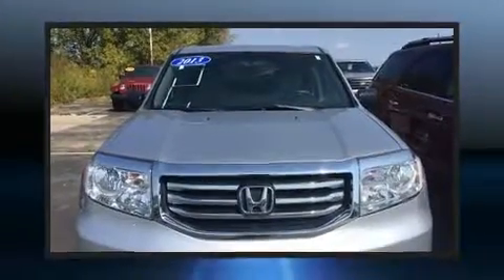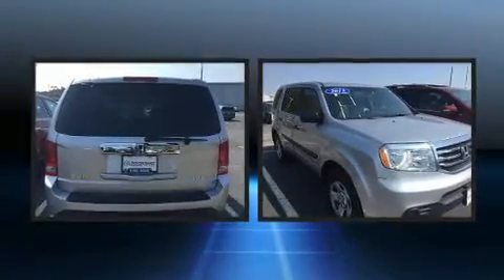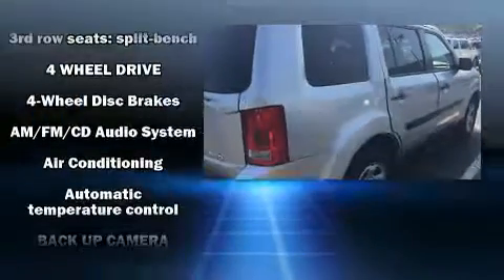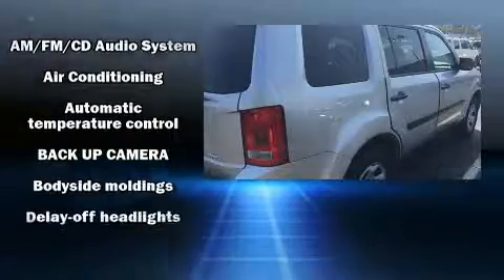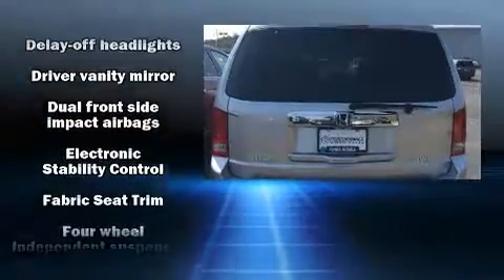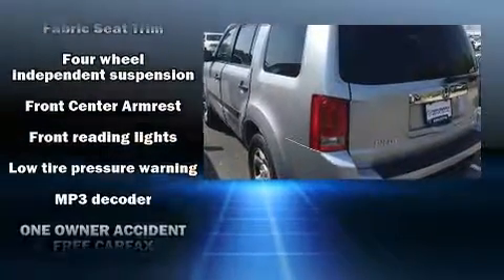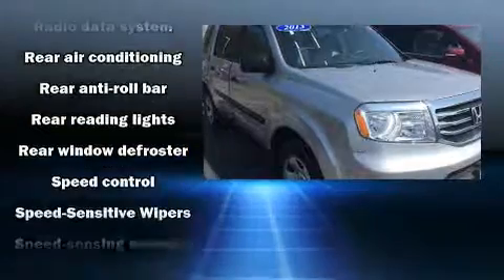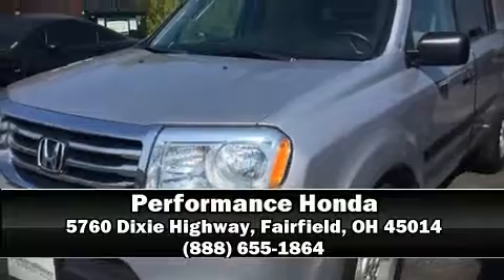2013 Honda Pilot LX 4WD in Fairfield, OH 45014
Performance Honda
5760 Dixie Highway

You can expect a lot from the 2013 Honda Pilot. It features four-wheel drive capabilities, a durable automatic transmission, and a 3.5 liter 6 cylinder engine. This model accommodates 8 passengers comfortably, and provides features such as: delay-off headlights, a trip computer, power door mirrors, remote keyless entry, an overhead console, a trailer hitch, and more. Audio features include a CD player with MP3 capability, steering wheel mounted audio controls, and 7 speakers, providing excellent sound throughout the cabin. Honda ensures the safety and security of its passengers with equipment such as: dual front impact airbags, front side impact airbags, traction control, anti-whiplash front head restraints, a panic alarm, and 4 wheel disc brakes with ABS. Brake assist technology provides extra pressure when applying the brakes. It also arrives with a Carfax history report, indicating just one previous owner. We have the vehicle you've been searching for at a price you can afford. Stop by our dealership or give us a call for more information.